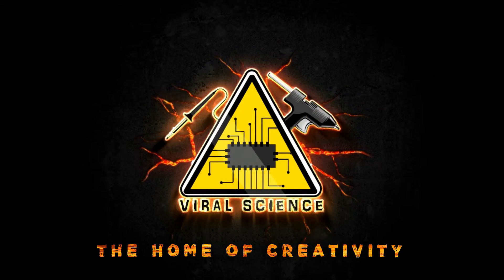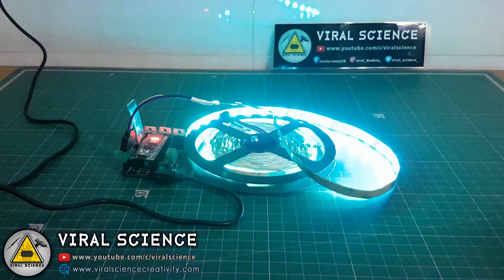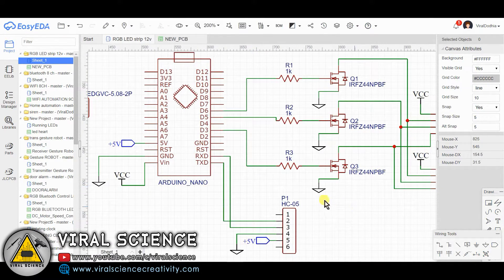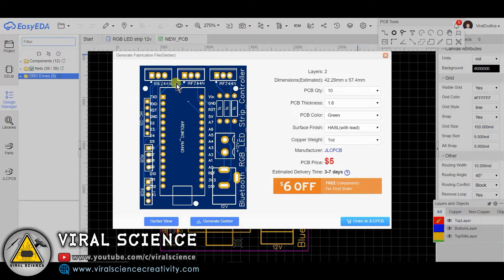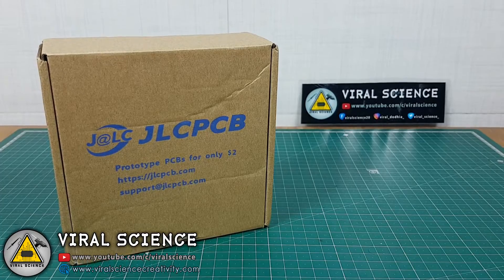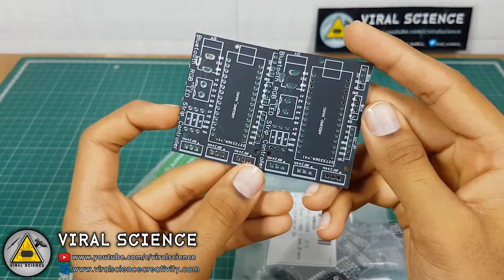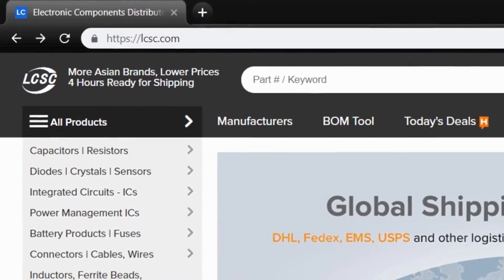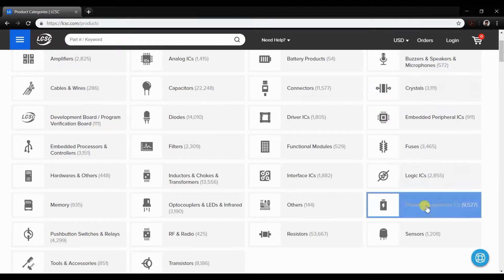Arduino Bluetooth12V RGB LED Strip Controller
Hey friends in this video I will show you how to make a Bluetooth RGB LED Strip Controller with Arduino.

Materials:-
Arduino NANO
HC-05 BT Module
IRFZ44N
1K Resistor
DC Socket
Terminal Connector
PCB Header

VIRAL SCIENCE ©